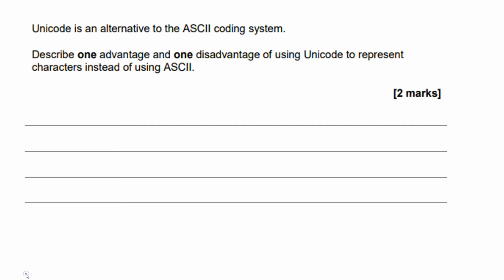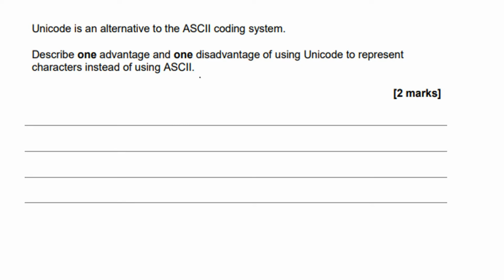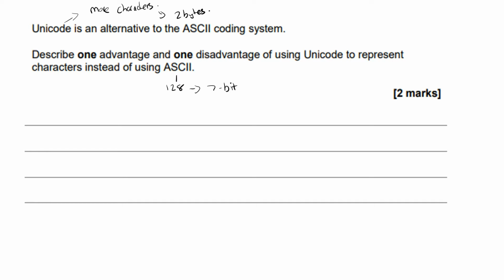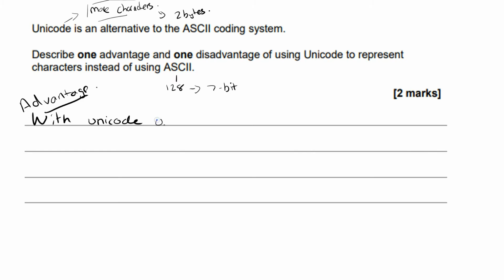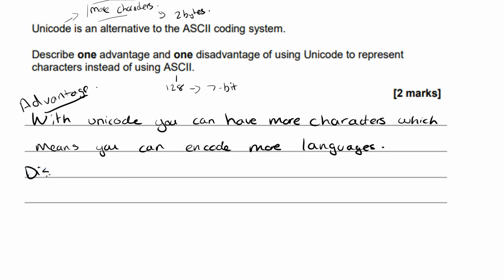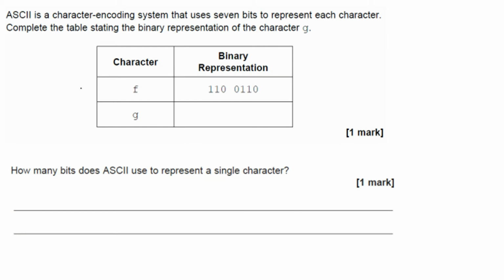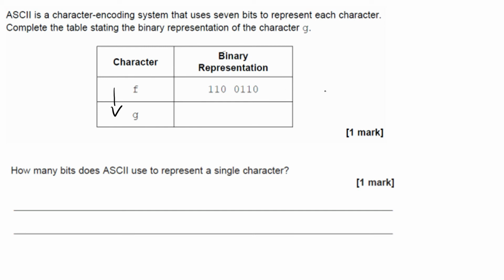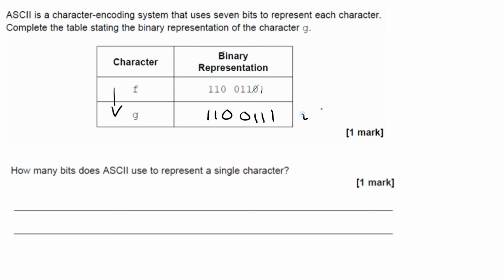AQA Computer Science 3 3 5 Character Encoding Walking Talking Mock